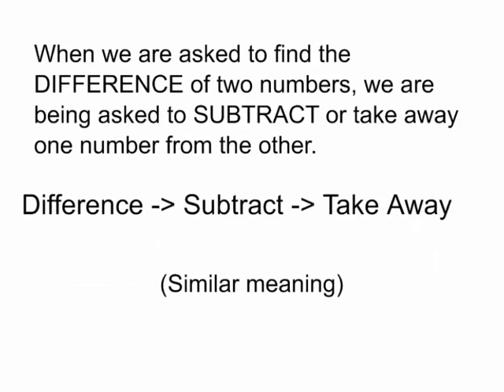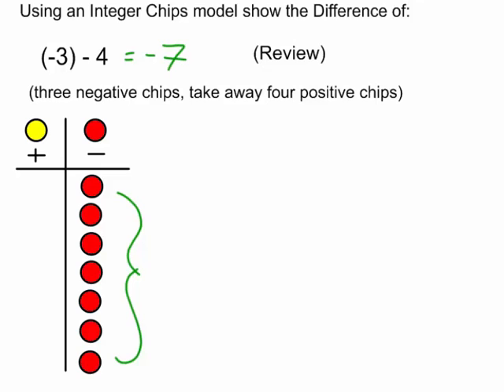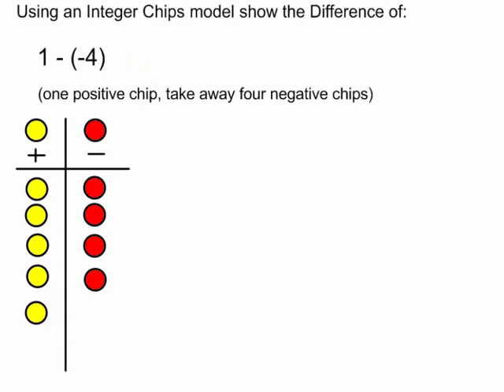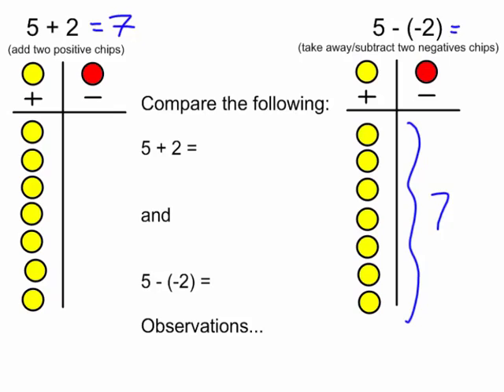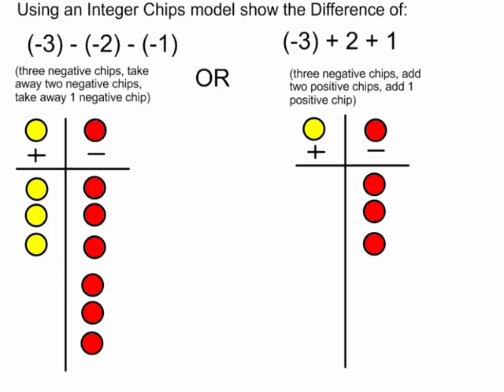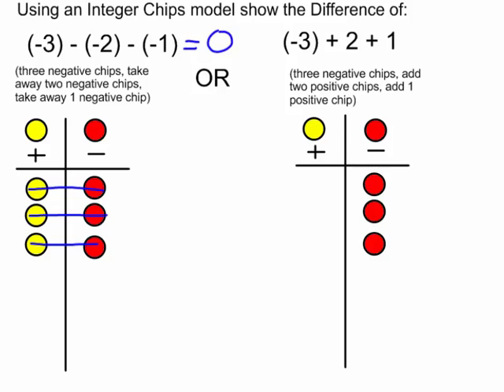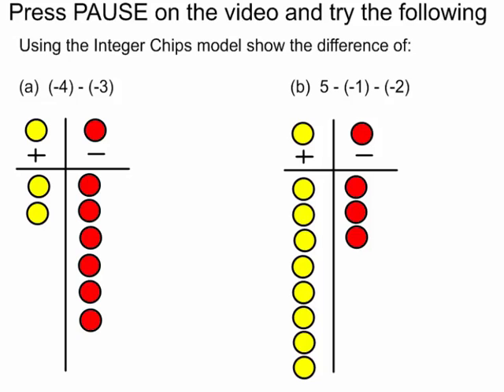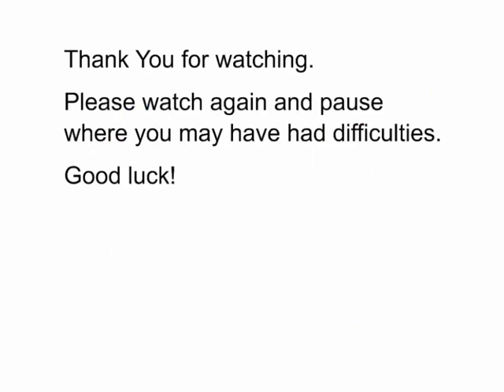1.6 Numeracy - Subtracting - negatives numbers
Learning Goal:

By the end of this lesson I should be able to SUBTRACT negative numbers from other numbers (positive or negative) WITHOUT the use of a calculator (technology).  Part 2

Techniques:  Integer Chip Model

Examples:

(d)           (-3) – (-2) – (-1)   vs   (-3) + 2 + 1